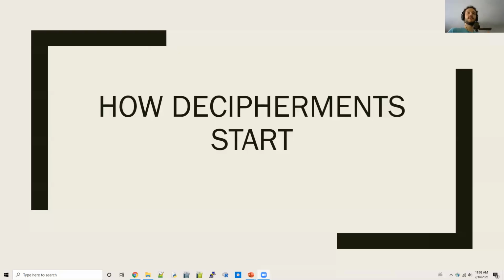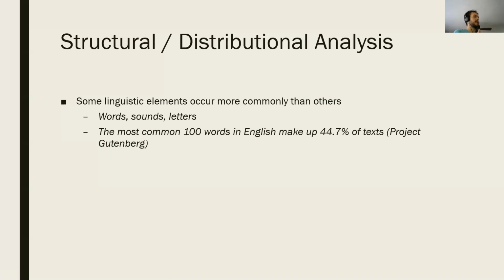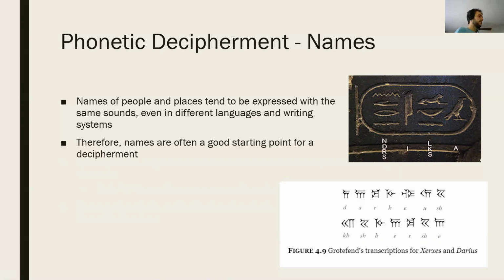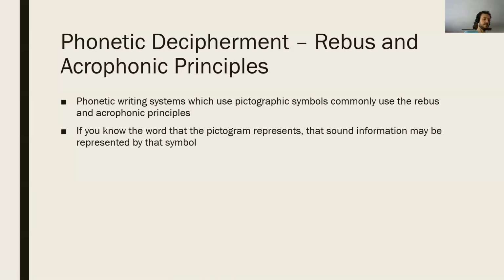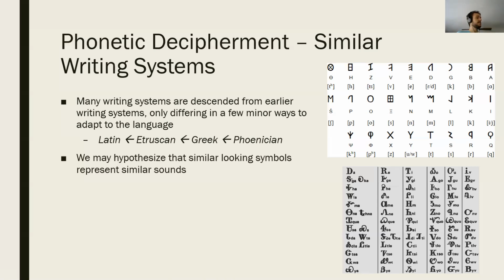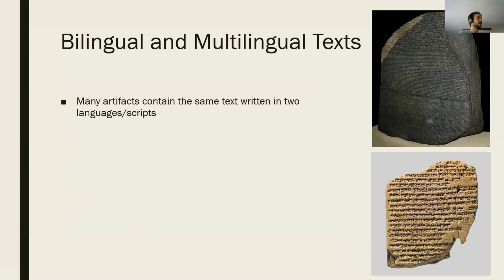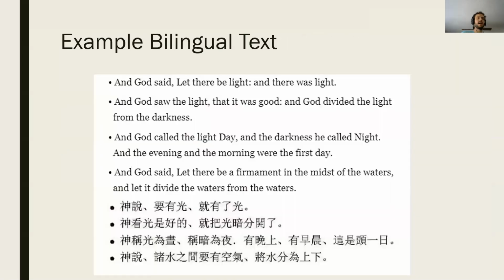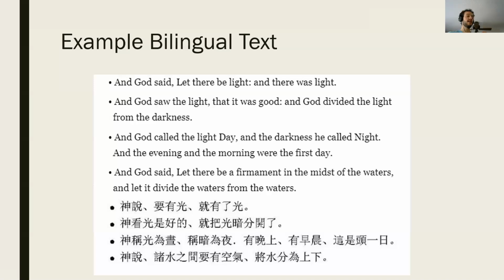LING 270 Module 3.08 How Decipherments Start